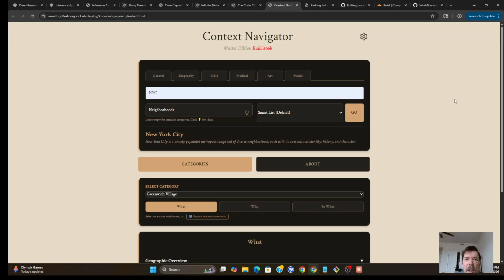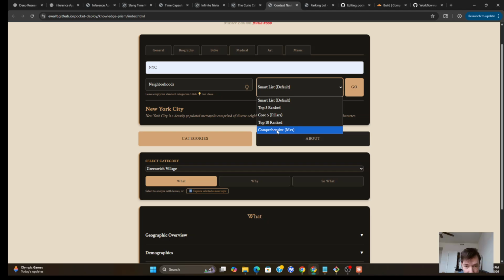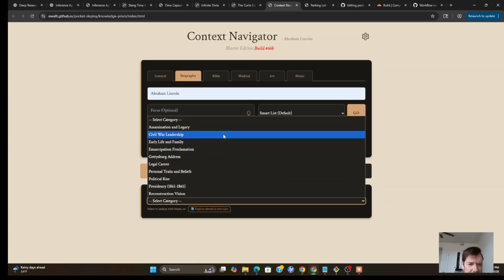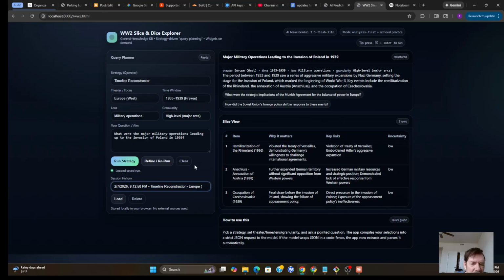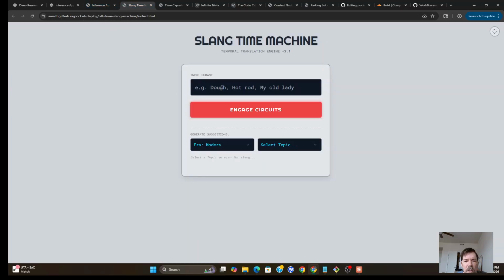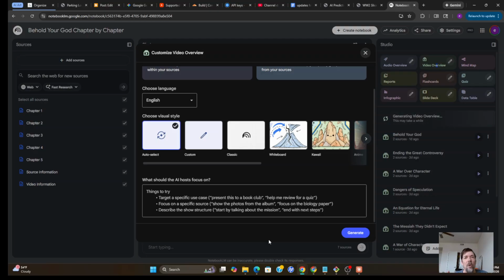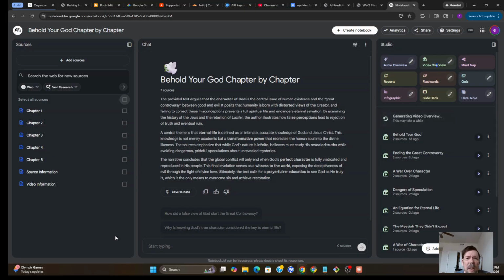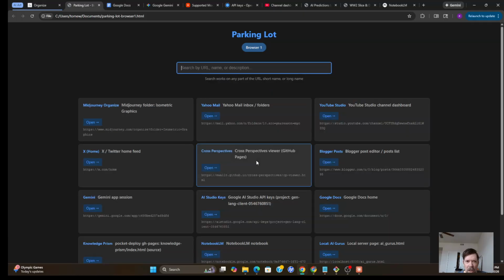Uses Cases I'm using for AI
1. Inference apps 2. NotebookLM Videos 3. Tutor 4. Parking lot for browser